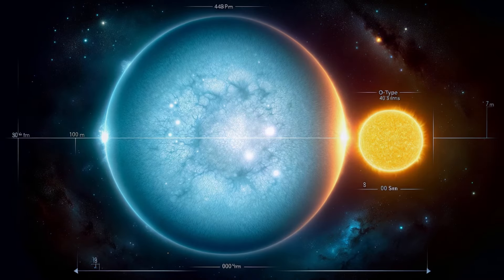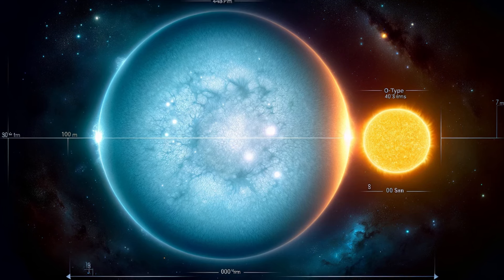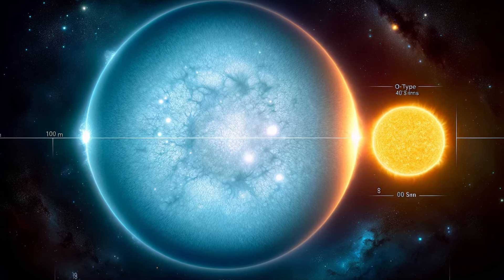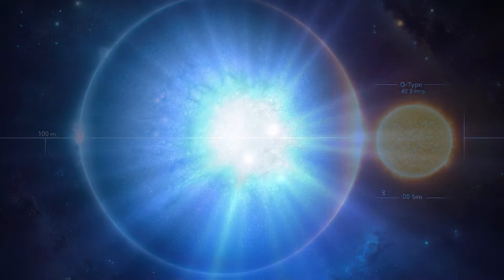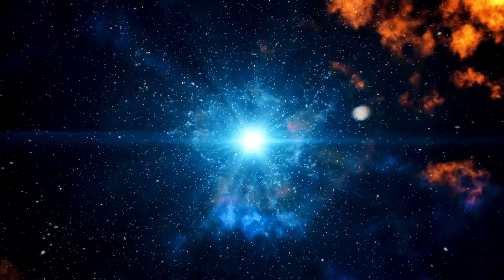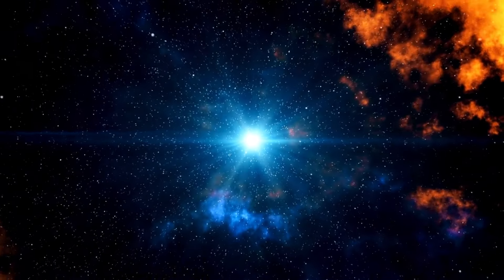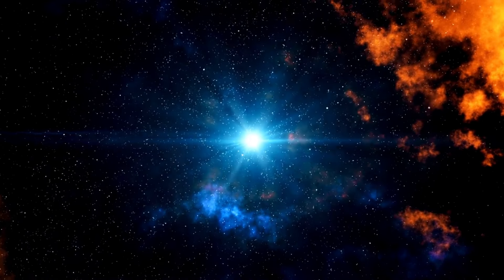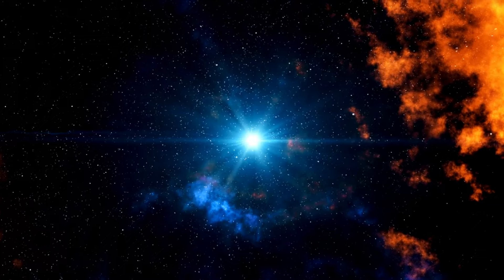O-Type Stars: the Rarest Stars in the Universe!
O-type stars are massive, hot, and luminous with short lifespans. Their intense radiation and stellar winds shape galaxies, while their supernovae enrich the universe with heavy elements.